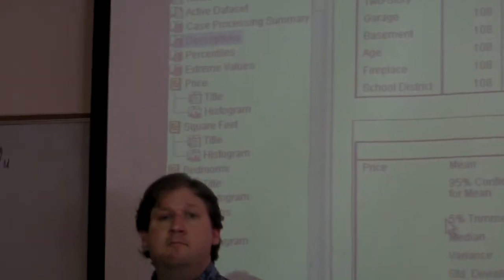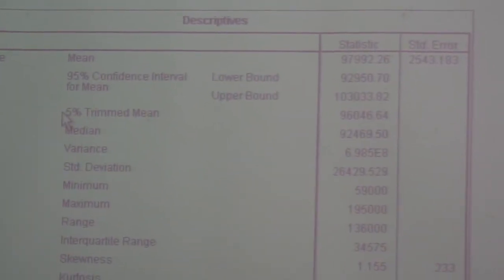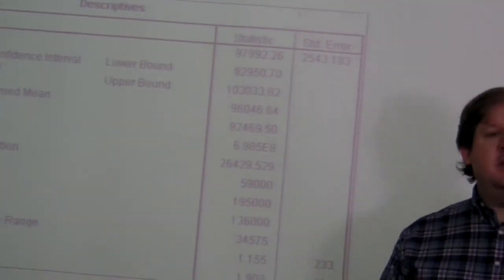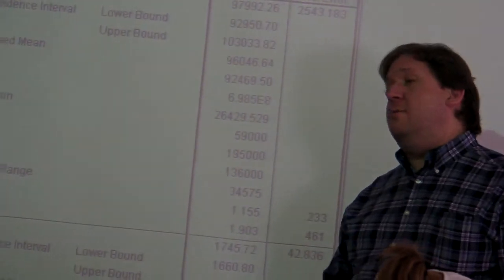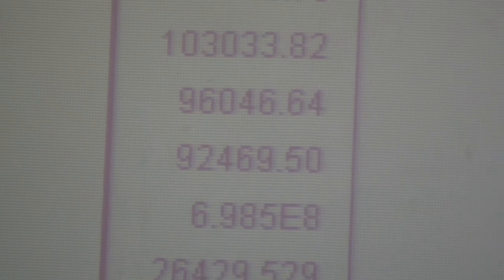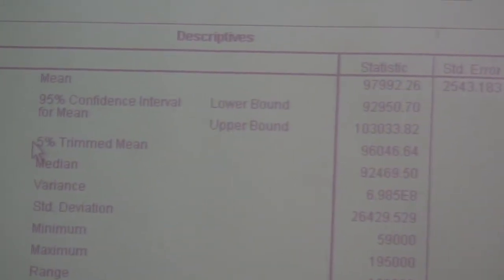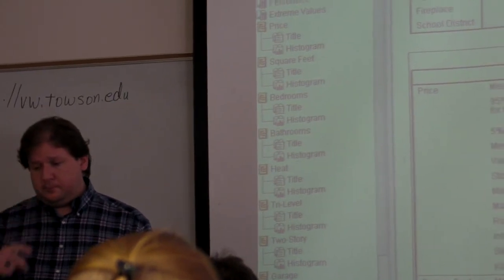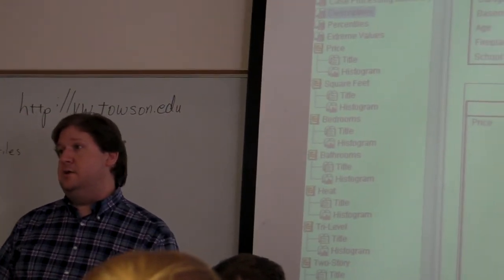ECON 306 - Descriptive Statistics & SPSS (Part 4 of 7)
This lecture for ECON 306 at Towson University goes over the basics of descriptive statistics and how to generate descriptive statistics using SPSS.